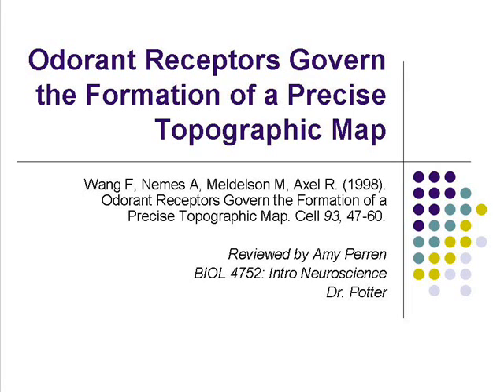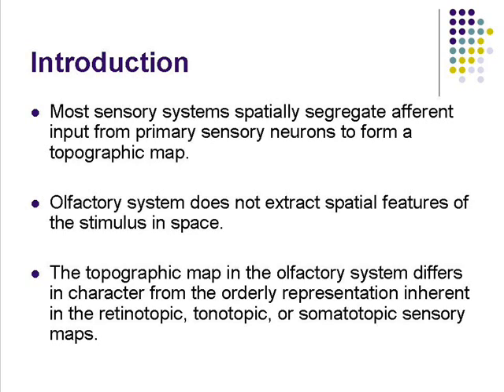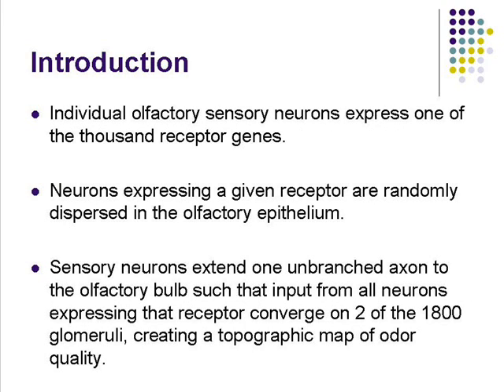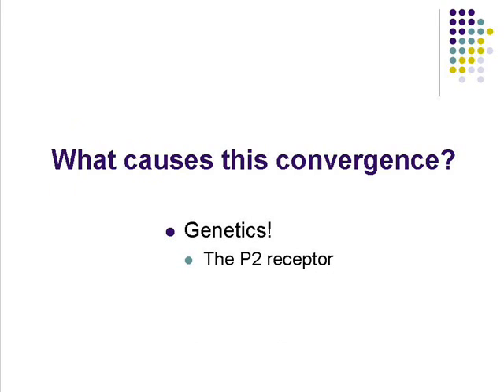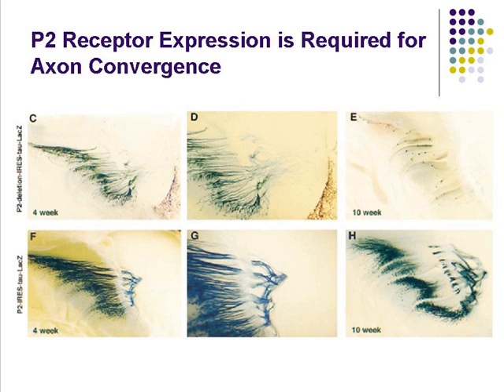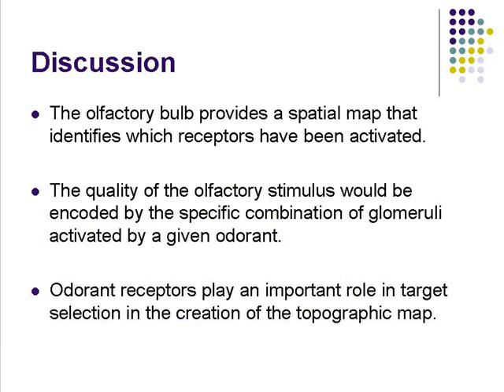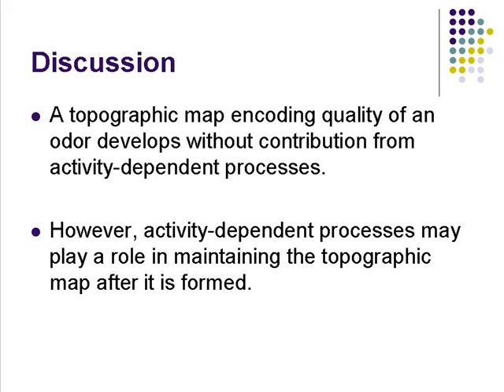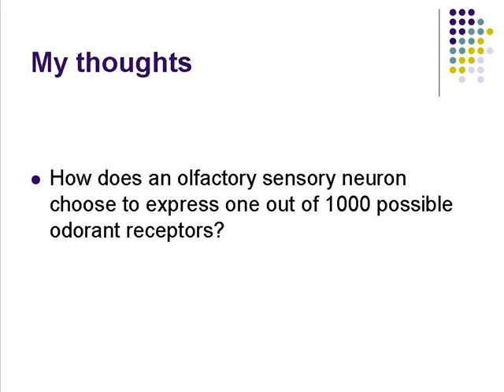Youtube project movie.wmv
This is a review of a paper by Wang et al. entitled "Odorant Receptors Govern the Formation of a Precise Topographic Map".